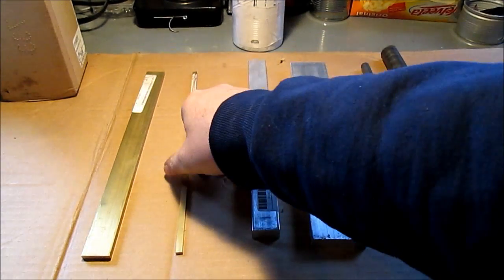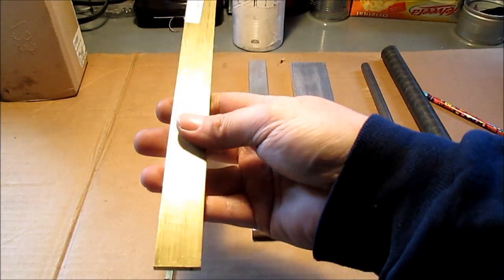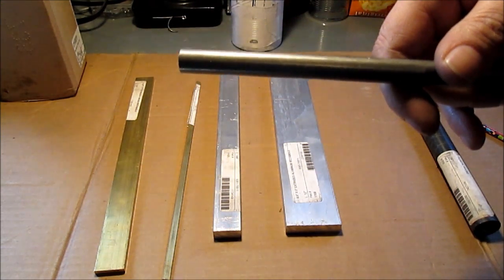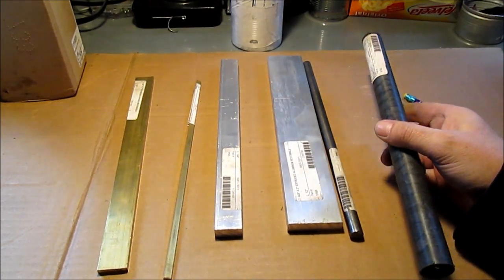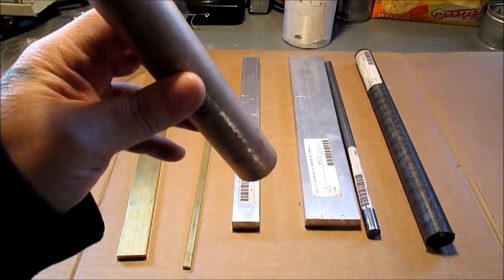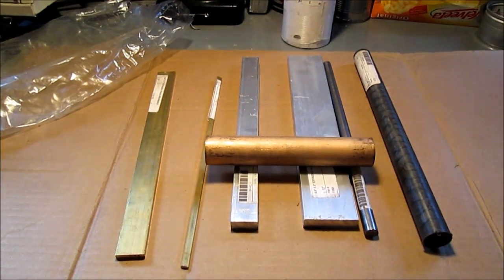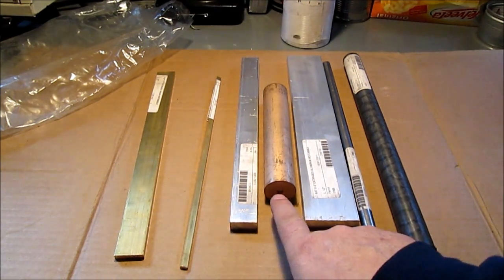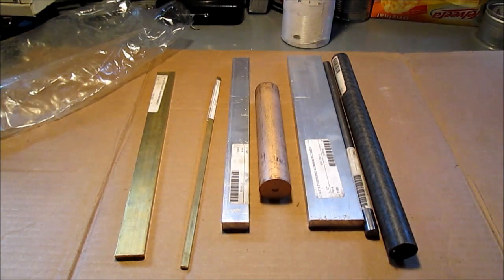Flat stock and Bushing material for projects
Metal for future projects Brass for new gibs in 109 lathe ..The round Plastic rod is Nylatron GS ..which has Molybdenum disulphide (MoS2 ) added for making bushings and bearings. also SAE 841 Powdered Bronze round stock for making a bushing in the 109 Lathe